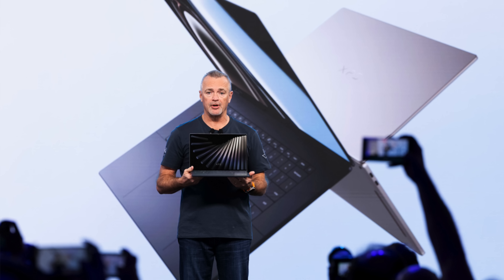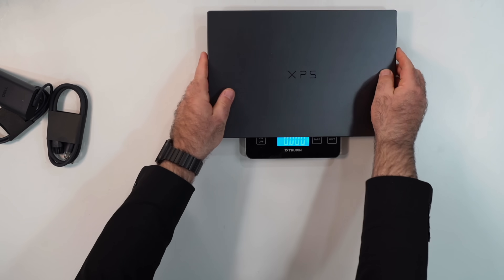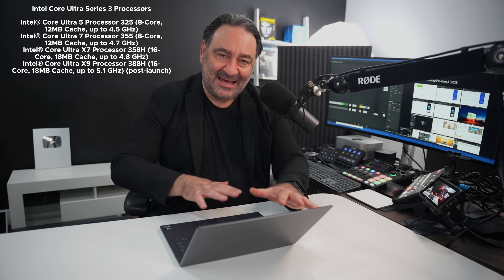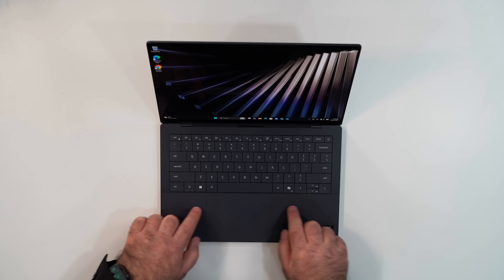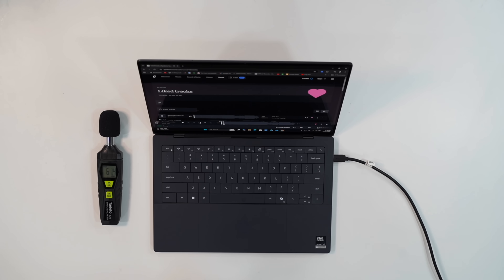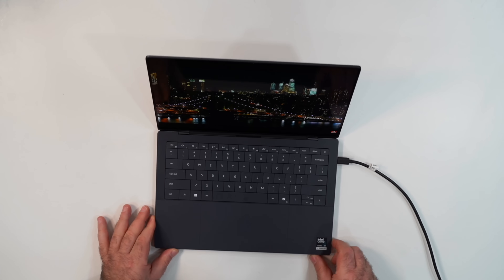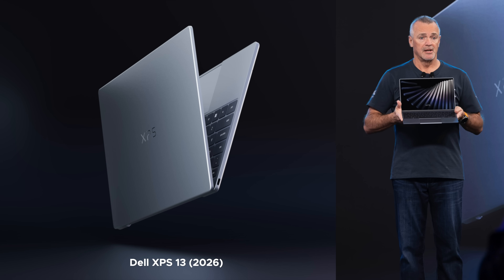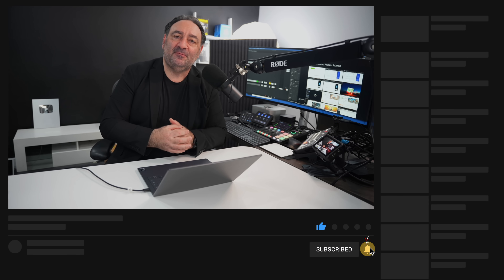XPS: THE RETURN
Available to order starting January 6.

Video Index:
00:00 Intro
01:51 Build & Design
02:11 Size & Weight
02:41 What's In the Box
02:59 Tandem OLED Display
03:44 Intel Core Ultra Series 3 Processors
04:12 Ports & Connections
04:35 Redesigned Keyboard & Haptic Touchpad
05:51 Colors
06:24 Audio
07:32 Keyboard sound test
07:43 8MP/4K IR Webcam
09:31 Initial Thoughts